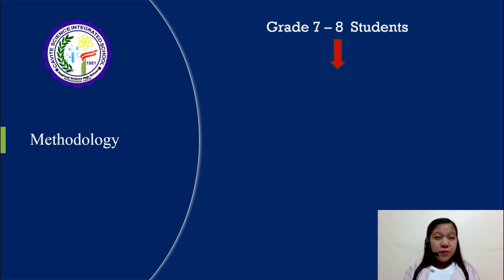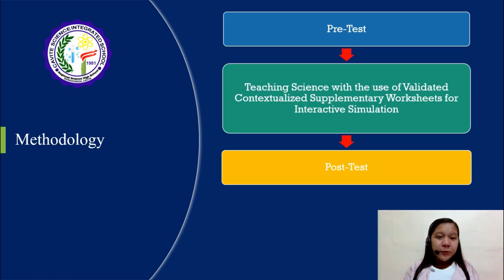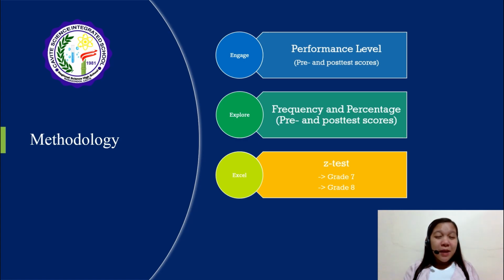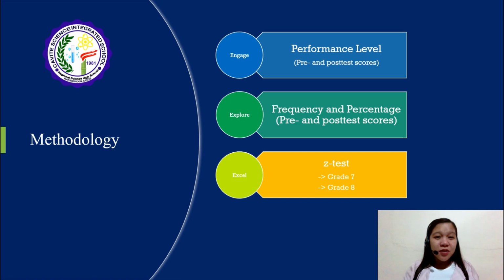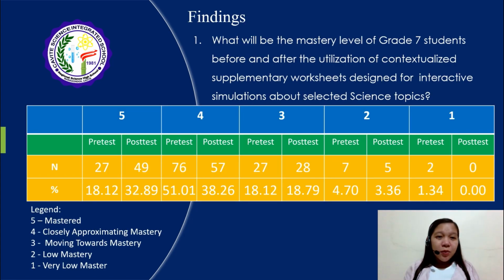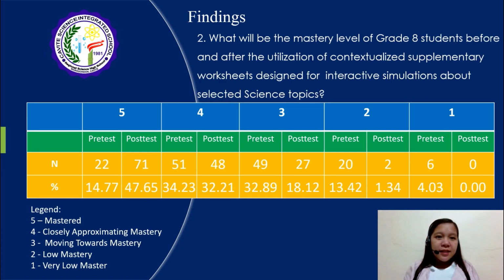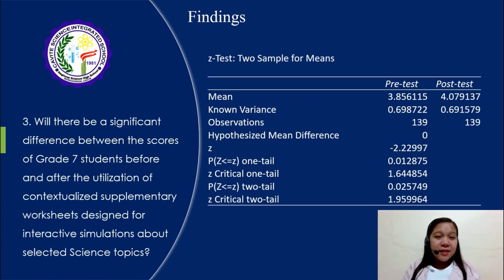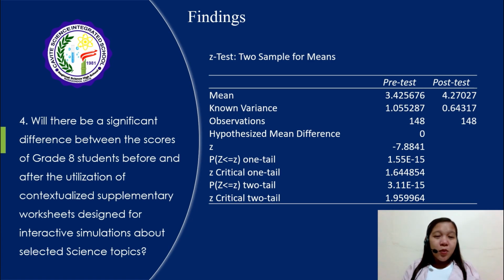UTILIZATION OF CONTEXTUALIZED SUPPLEMENTARY WORKSHEETS DESIGNED FOR INTERACTIVE SIMULATIONS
UTILIZATION OF CONTEXTUALIZED SUPPLEMENTARY WORKSHEETS DESIGNED FOR INTERACTIVE SIMULATIONS IN TEACHING SCIENCE
MAR-AR-TL-SC-8-21
Jacqueline T. Ureta, John Edsel A. Varias, Cristine Joy S. Dimapilis

Purpose: According to Ureta, Varias and Signo (2021), contextualized supplementary worksheets designed for Physics Education Technology (PhET) interactive simulations significantly improved students’ comprehension on concepts of electricity. This study was conducted to utilize interactive simulations in teaching selected topics in Science 7 and 8.
Design/methodology/approach: One group pretest-posttest design was utilized. Mastery levels of students were measured through pretest and posttest scores gathered before and after application of treatment. Frequency and percentage of scores were categorized according to Mastered, Closely Approximating Mastery, Moving Towards Mastery, Low Mastery and Very Low Mastery. Z-test was used to determine the significant difference between the pretest and posttest scores of students per grade level who were given validated contextualized supplementary worksheets after regular classroom activity.
Findings: After the utilization of the contextualized supplementary worksheets, 106 out 139 Grade 7 students (76%) got scores under closely approximating mastery and mastered levels compared to 103 (74%) in pretest. For Grade 8, 119 out of 148 students (80%) got scores under closely approximating mastery and mastered levels compared to 73 (49%) in pretest. Z test p values of 0.01 and  of 3.11 X 10-15  prove significant improvements on the mastery level of Grade 7 and 8 students after the use of contextualized supplementary worksheets designed for  interactive simulations.
Research limitations/implications: Contextualized supplementary worksheets designed for  interactive simulations were utilized in Science 7 and 8.
Originality/value: Teacher-made contextualized supplementary worksheets were designed for interactive simulations in teaching Acids and Bases and Electricity.

Would you like to request a copy of the instrument, methodology, or the entire paper?